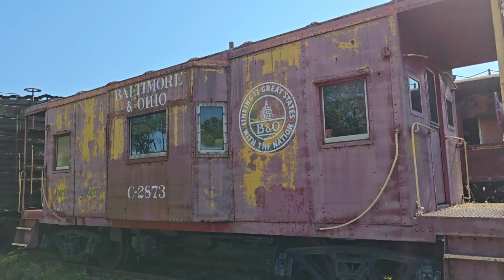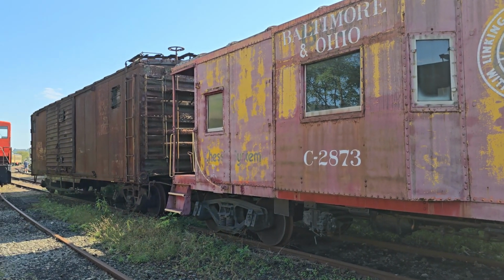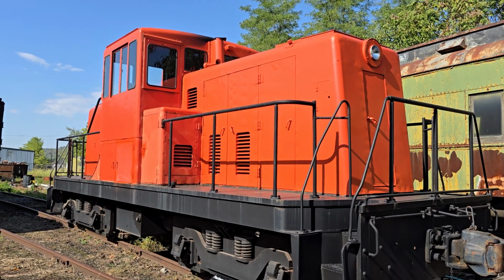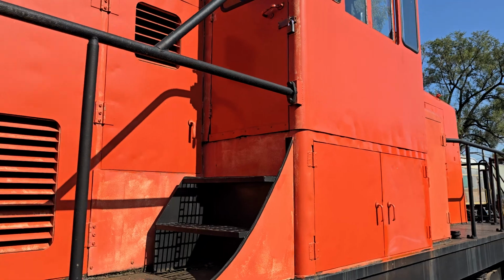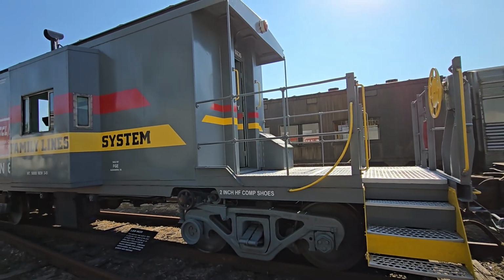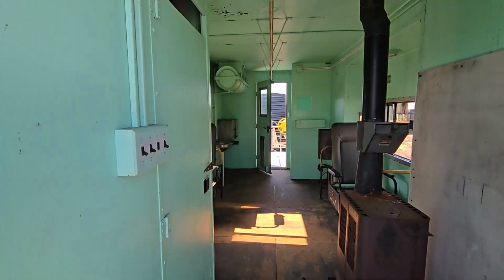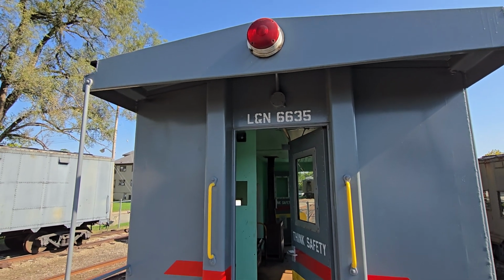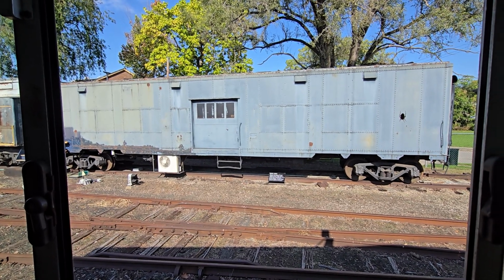Cabooses and Twin Branch Railroad GE 65 Tonner #5 at Railway Museum of Greater Cincinnati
My first visit to this museum in Covington, Kentucky includes a tour of Baltimore & Ohio (Chessie) I-12 Caboose #902460, B&O I-1611  Louisville & Nashville Transfer Caboose #6635, and Twin Branch Railroad GE 65 Tonner diesel locomotive #5.